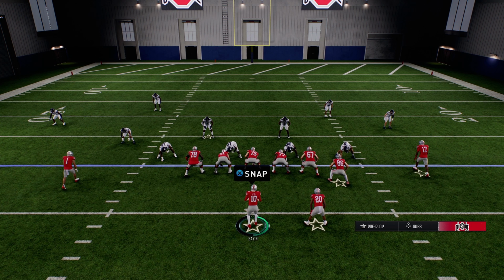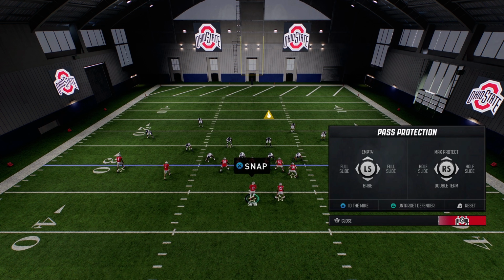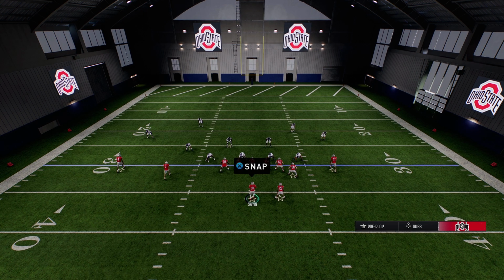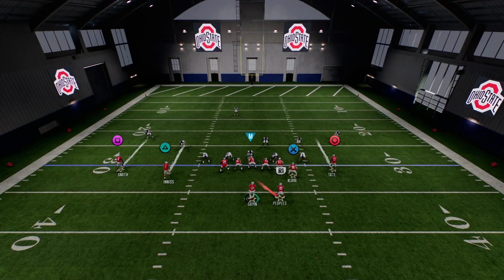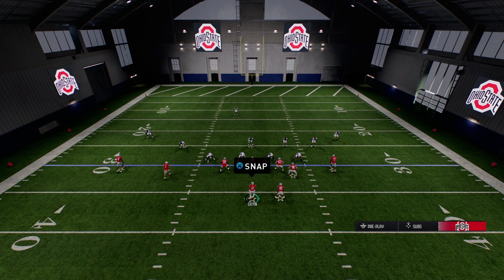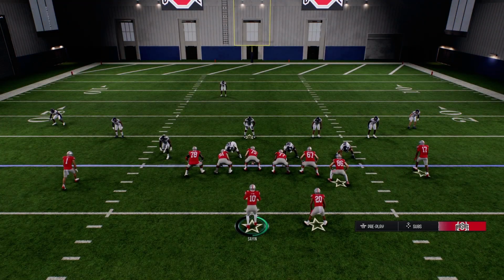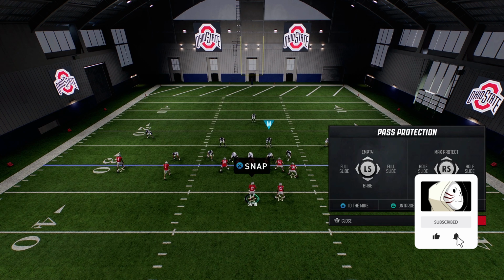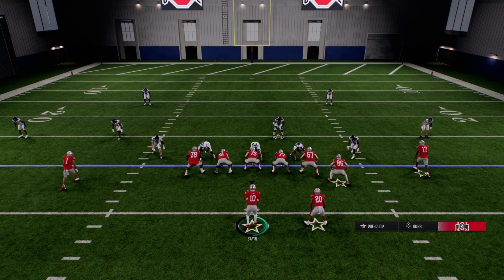BOOST Your College Football O Line Blocking This Season!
Are you tired of your college football team's offense being held back by poor O-line blocking? Want to dominate on the gridiron and take your team to the next level? In this video, we'll show you the secrets to boosting your O-line blocking and unlocking your team's full potential. From technique tweaks to scheme adjustments, we'll cover it all. Get ready to take your team to the championship game!